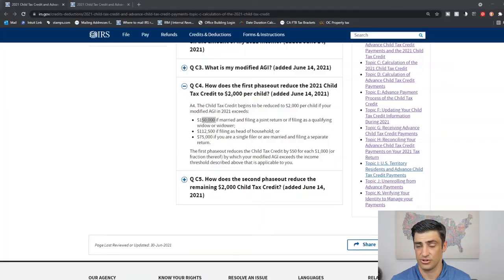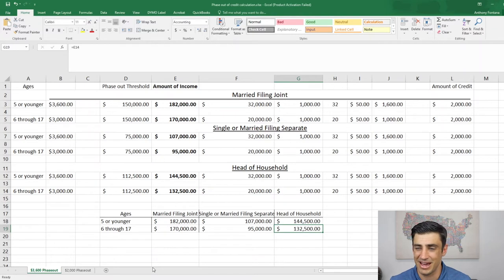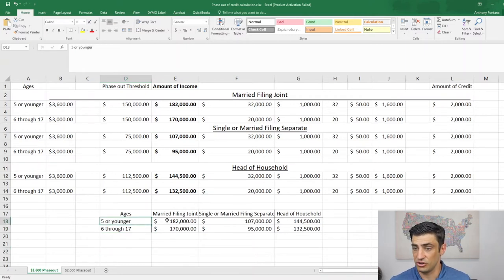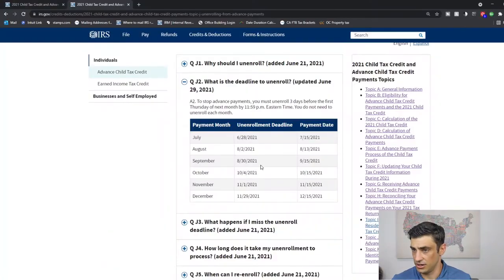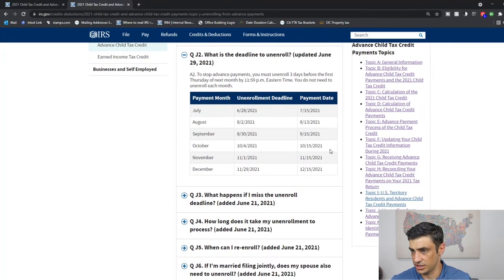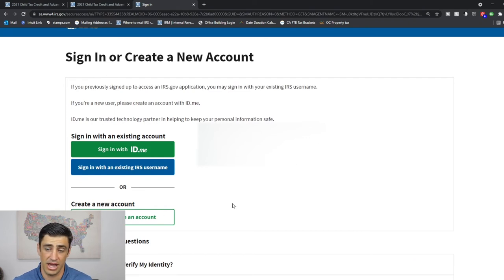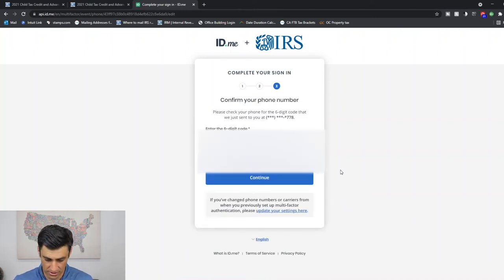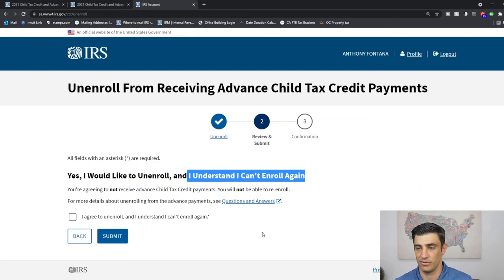Opt Out 2021 Advance Child Tax Credit Payment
Helpful Resources:

IRS Phone Number: Individuals
7 a.m. to 7 p.m. local time